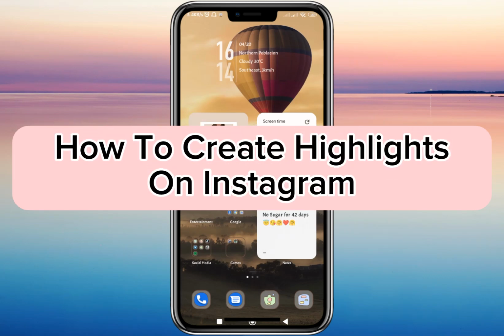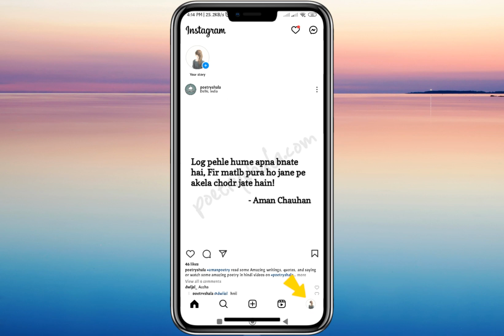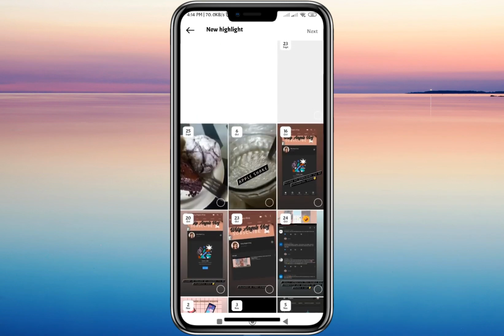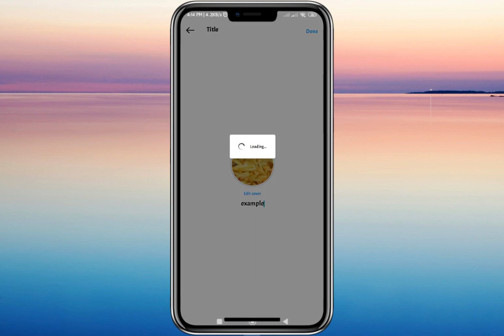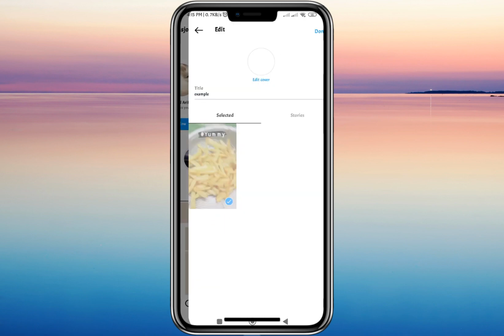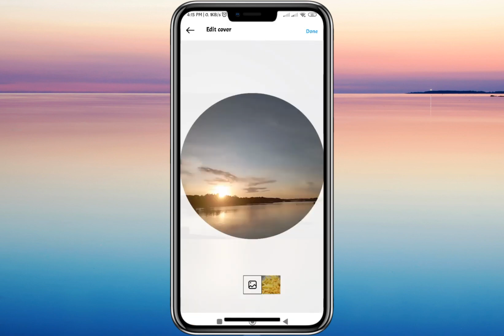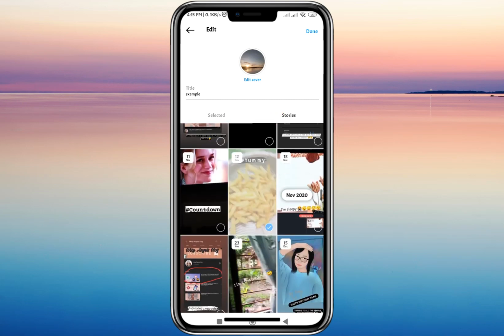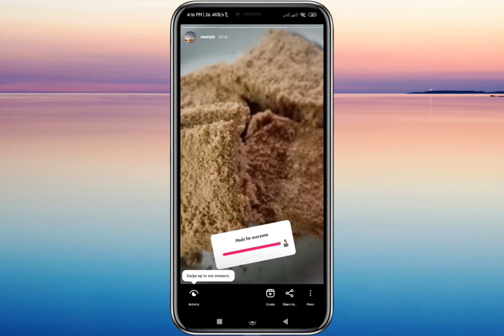How To Create Highlights On Instagram (UPDATE 2023)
If you're looking to add some pizzazz to your Instagram account, why not try out highlights? In this video, our team will show you how to create highlights on Instagram so you can keep your best stories front and center. Watch now and learn how to make your Instagram stories stand out!